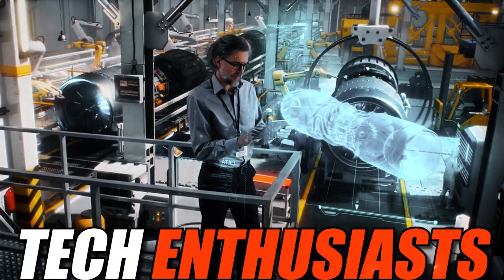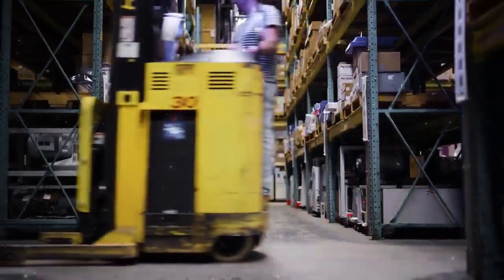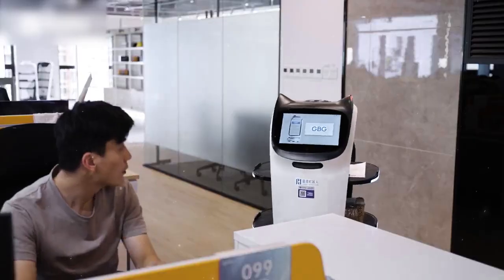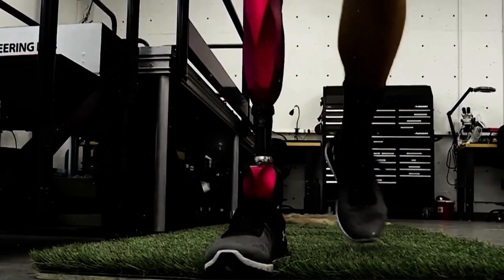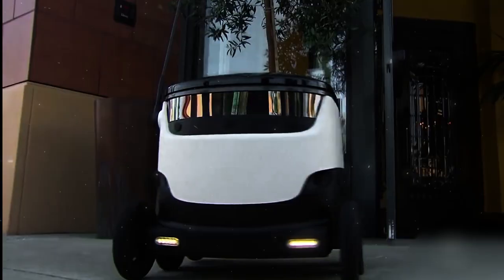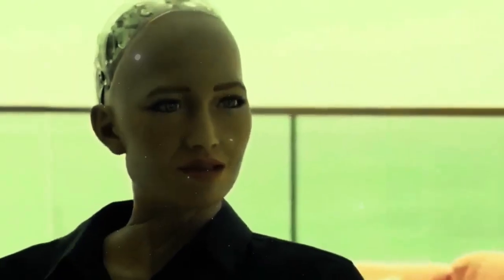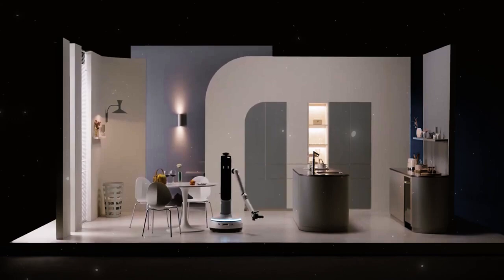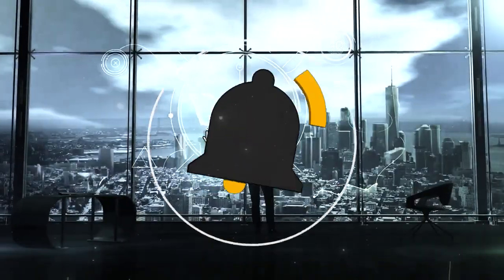Coolest AI Inventions You Didn’t Know About !!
Welcome to a journey of discovery into the world of AI! In this video, we unveil the Coolest AI Inventions You Didn’t Know About !! From groundbreaking advancements to unexpected innovations, explore a range of AI technologies that will surprise you. Join us as we showcase these fascinating inventions, shedding light on their impact and how they're shaping the future. Get ready to be amazed by the hidden wonders of AI!

, top tech, top 5,

🎥 We own commercial licenses for all the content used in this video except parts about the topic that have been used under fair use and it was fully edited by us. Anything displayed on this channel should not be seen as financial advice. Each person has a unique experience, and there is no guarantee of future profitability or success.